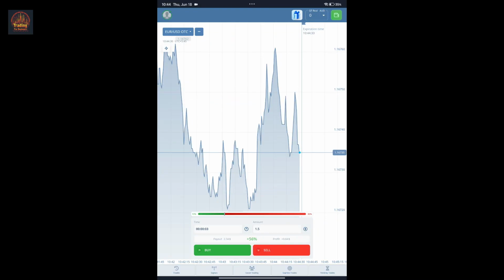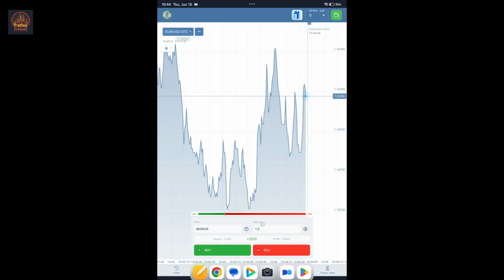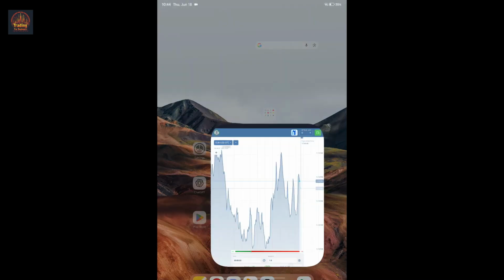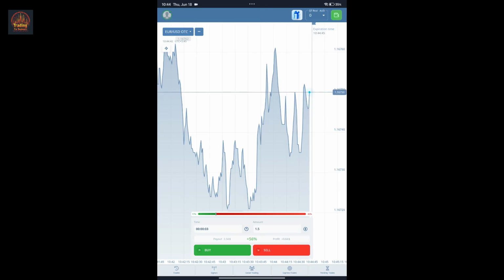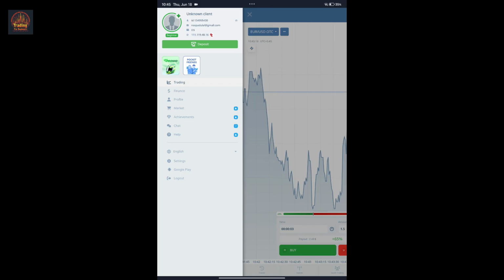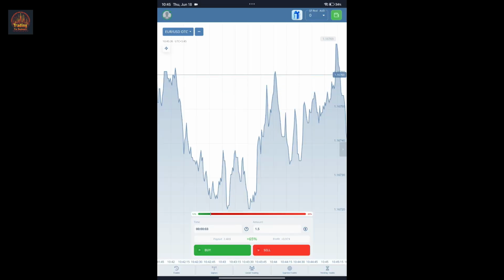How to Find Your User ID in Pocket Option (2026 Guide)?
Trying to find your User ID on the Pocket Option app but not sure where to look? In this beginner-friendly 2026 tutorial, I’ll show you exactly how to locate your Pocket Option User ID in just a few simple steps.

Your User ID is important for account identification, customer support, and sometimes verification purposes. This guide will help you find it quickly inside the app without confusion.